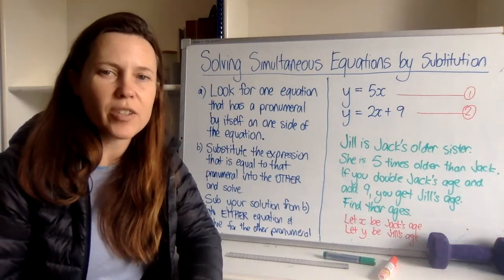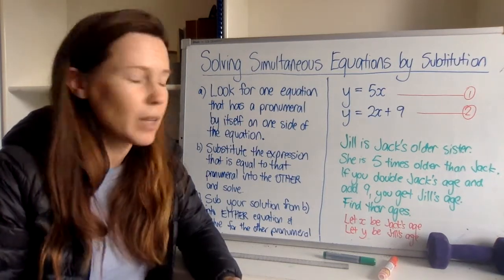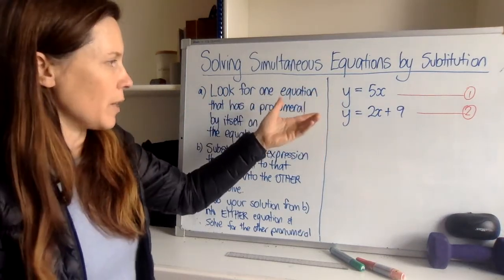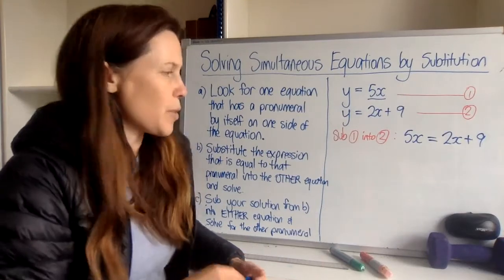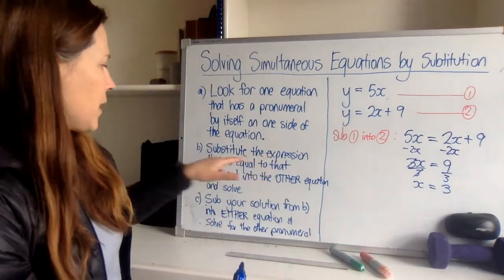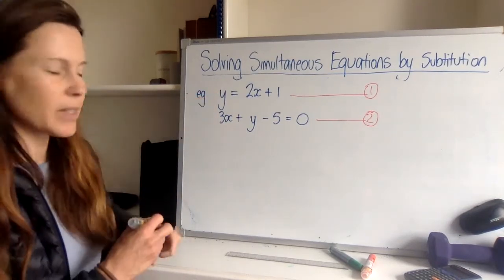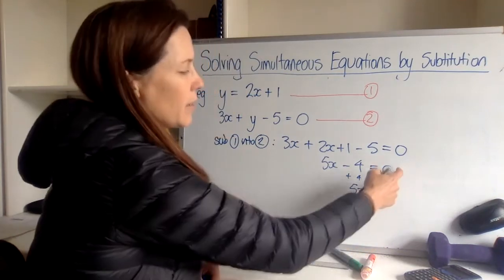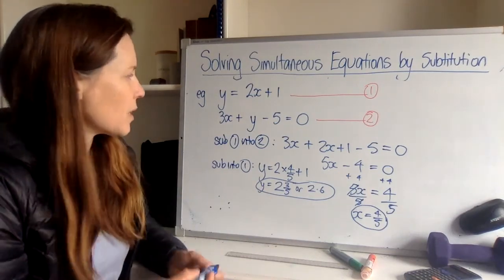Solving Simultaneous Equations by Substitution Part 1